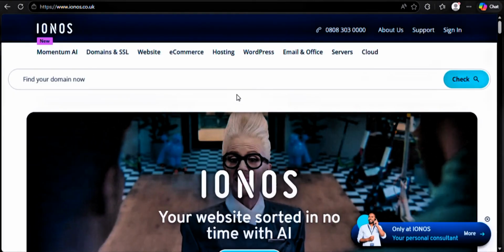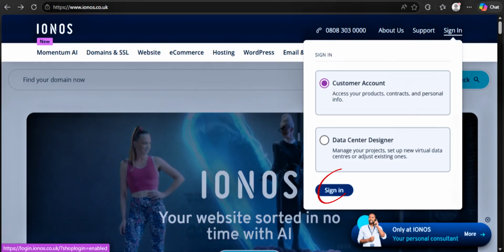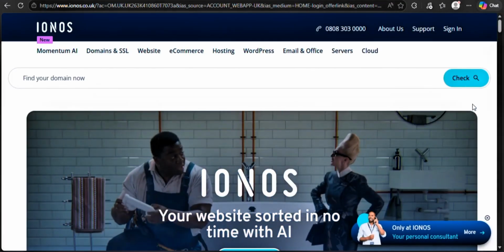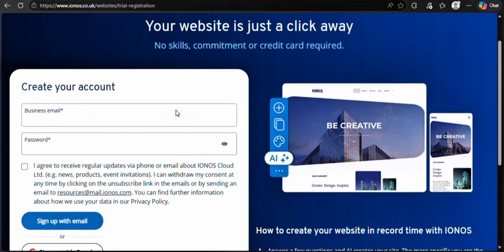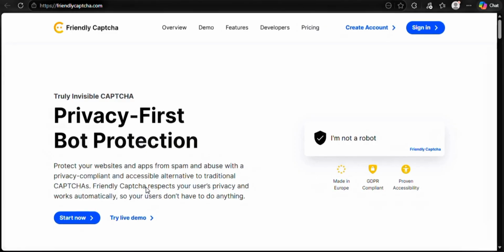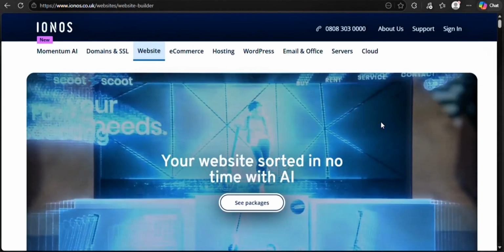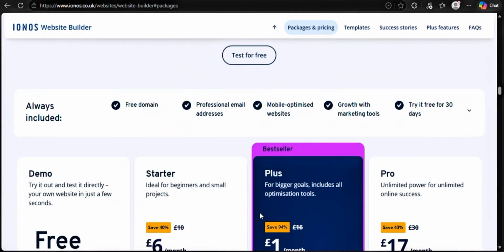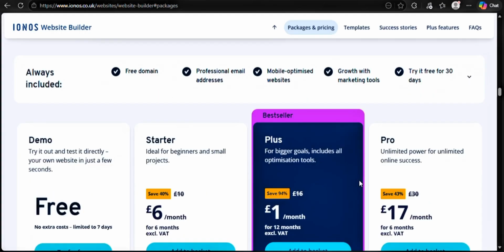How To Create Ionos Account10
Learn how to create an IONOS account step by step with this guide. Easily sign up, enter your details, and set up your account to access IONOS services like email, domains, and hosting. Perfect for beginners.